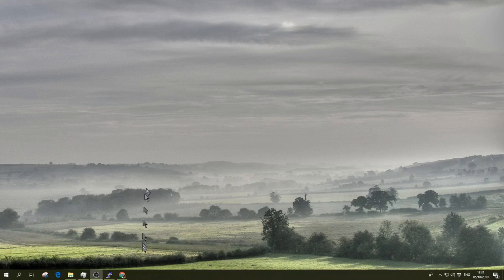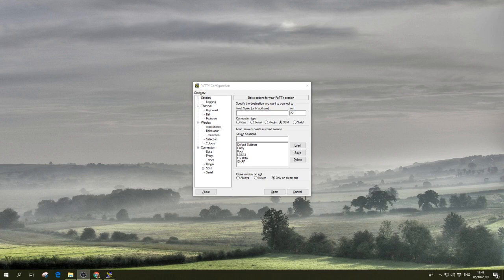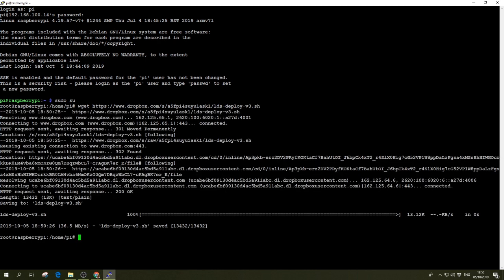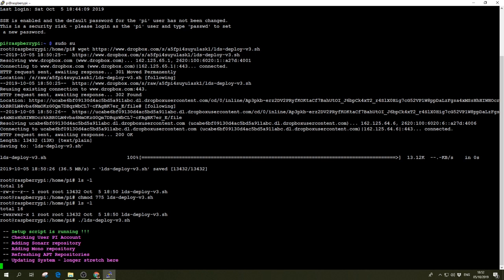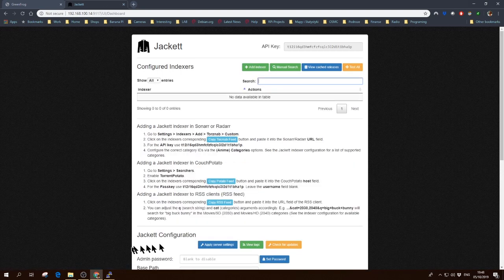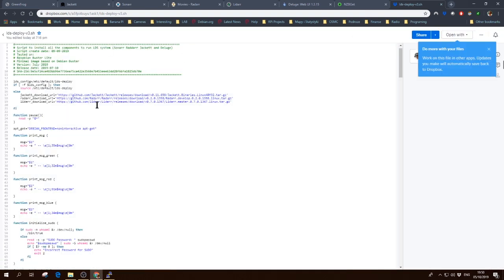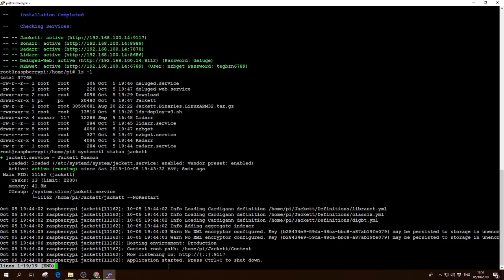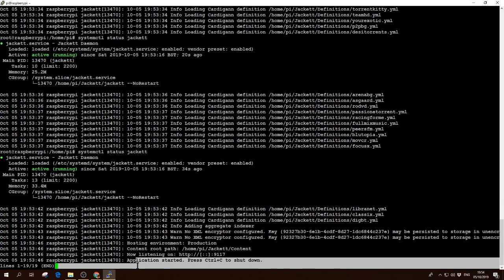The Best Raspberry Pi Server with Sonarr, Radarr, Deluge, NZBGet and Jackett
Raspberry Pi LDS (Linux Download System) is fully automated server that will organize your libraries to specific order customized by you. System will keep track of what is available and download new episodes automatically to your library putting all in to your local drive or network share.

System is capable of:

1. While specific serial is configured, system will watch for new releases and when available will download them and store in dedicated folder, system will of course rename downloaded file the way your naming template is configured

2. Movies, when you look for movies already released or the ones that will be released in the future, Radarr will be doing that for you and the same way like Sonarr will search Internet looking for available files to download and the same way as Sonarr will store them accordingly to your predefined templates.

3. Music, is managed by service called Lidarr is based on Sonarr but of course does all the magic for music.